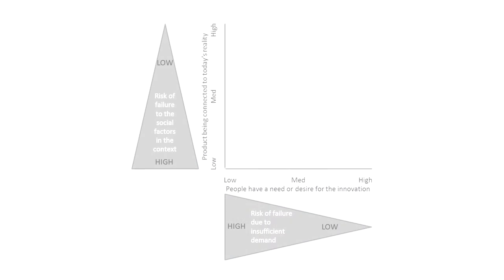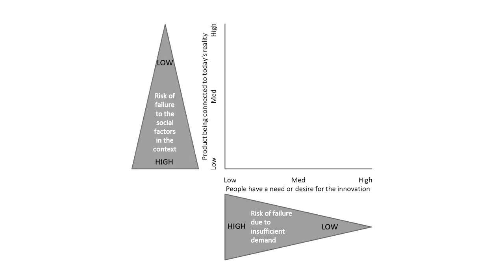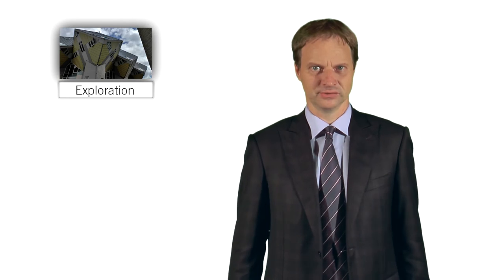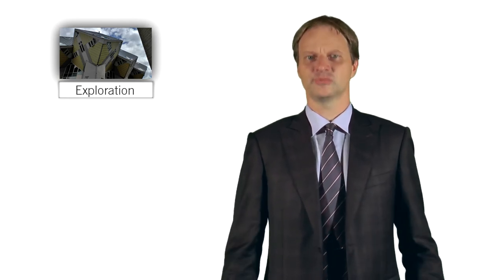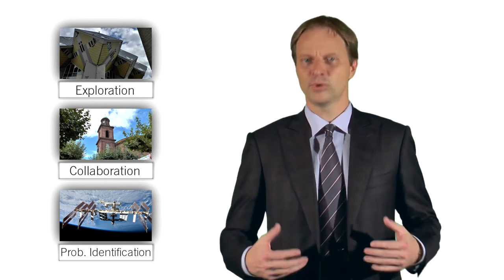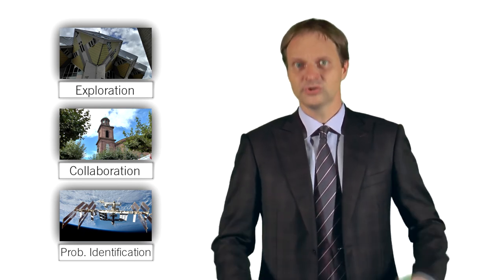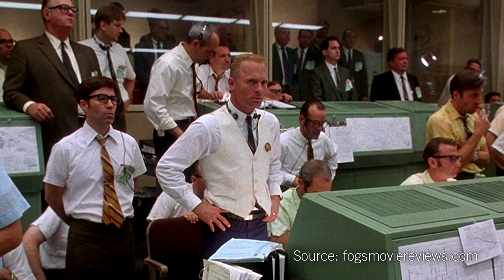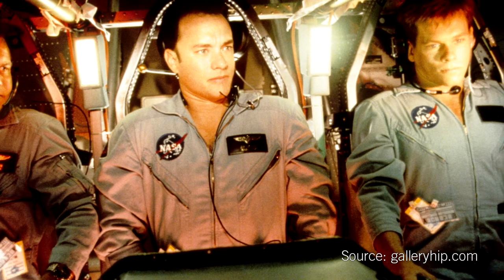Peer Ederer - Solution and Innovation Skills: Introduction to Phase 2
Leuphana Digital School's new course:
"Solution and Innovation Skills"

"Solution and Innovation Skills" is developed by Leuphana Digital School in conjunction with Zeppelin University and the EU-funded research project "LLLightInEurope"

#Dieses Video wurde im Rahmen des EU-geförderten Projekts Innovations-Inkubator an der Leuphana Universität Lüneburg produziert. Aktuelle Weiterbildungsangebote finden Sie jetzt an der Leuphana Professional School. Für weitere Informationen besuchen Sie gerne unsere Webseiten Professional School und Berufsbegleitende Weiterbildung # This video was produced as part of the EU-funded Innovation Incubator project at Leuphana University Lüneburg. Current continuing education offers can now be found at Leuphana Professional School.